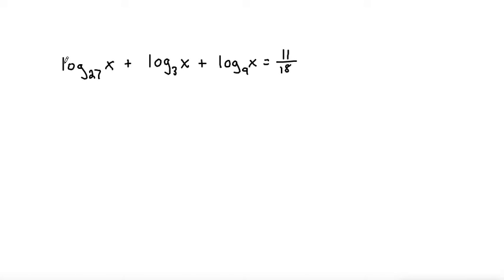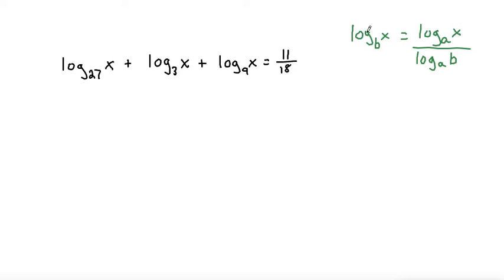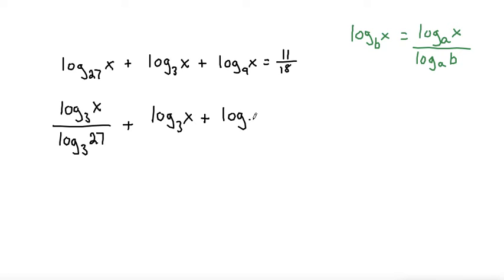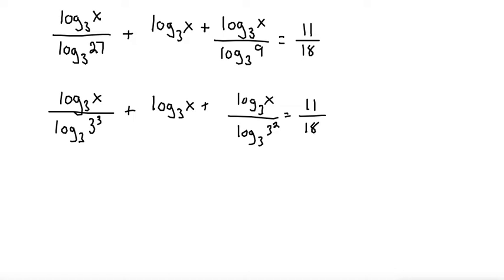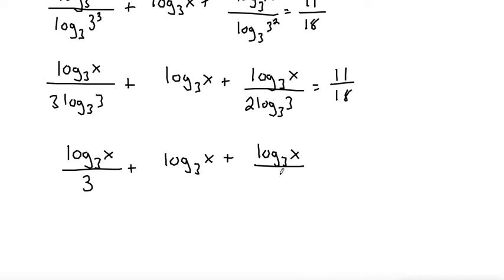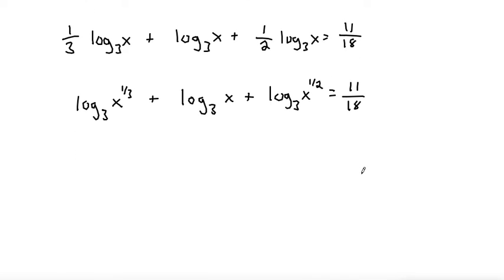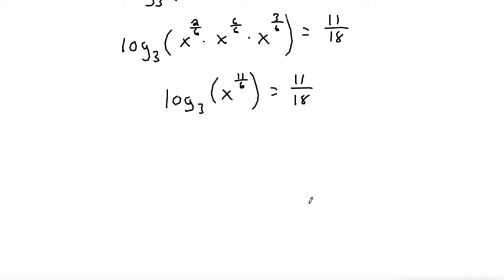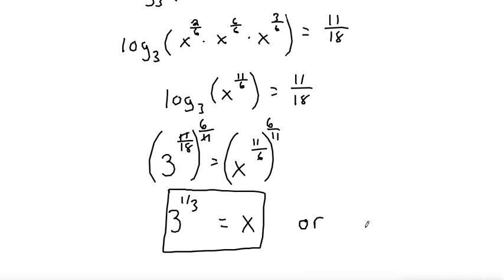Solve the logarithmic equation log27(x) + log3(x) + log9(x) = 11/18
Solve logs and exponentials